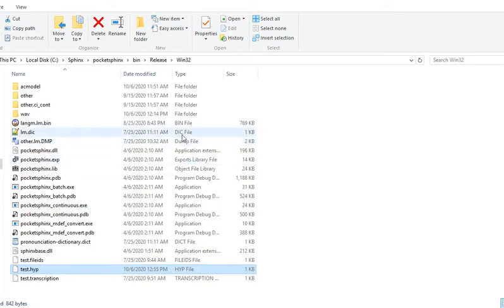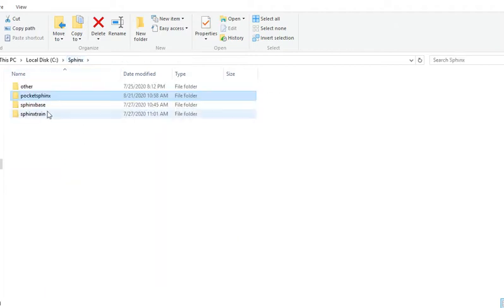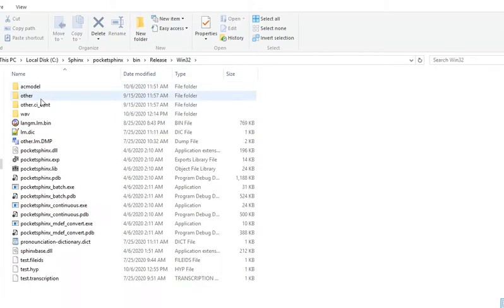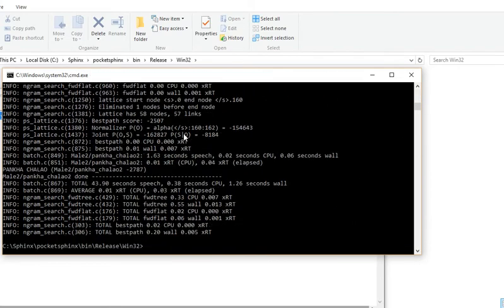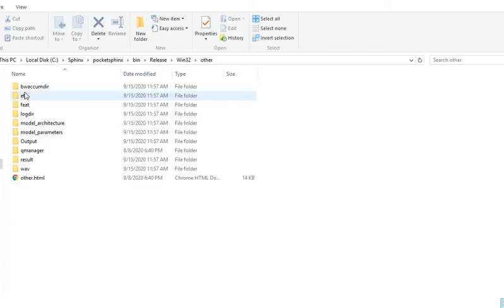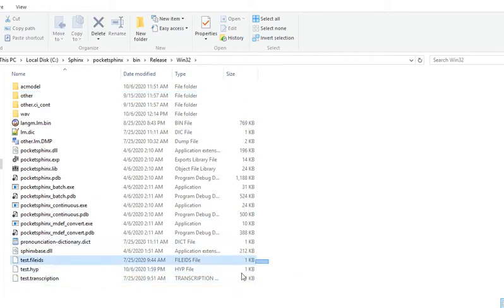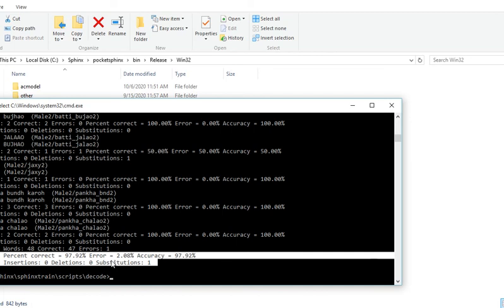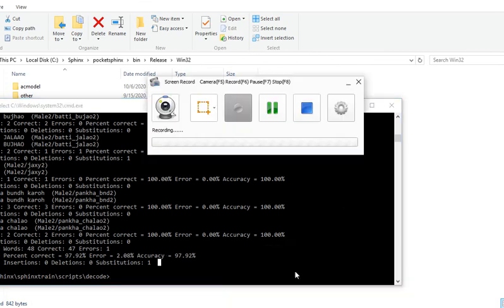how to test accuracy of trained model using word_align.pl / sphinxtrain how to find WER.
The video shows how you can check the WER word error rate or the accuracy of your trained acoustic model with sphinxtrain using the word_align.pl a sphinxtrain based perl file.